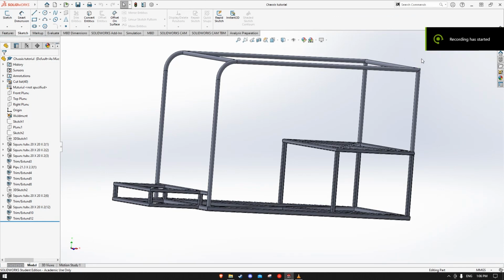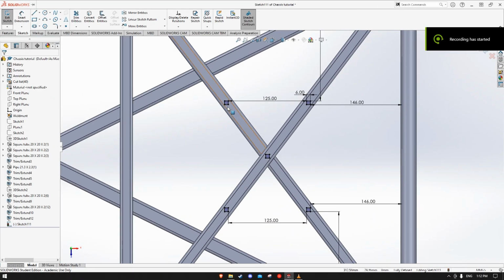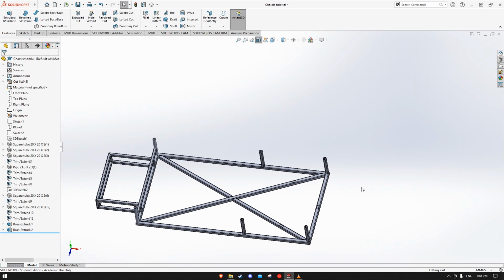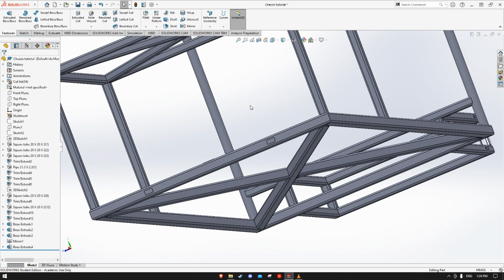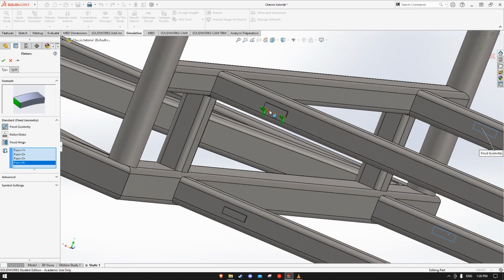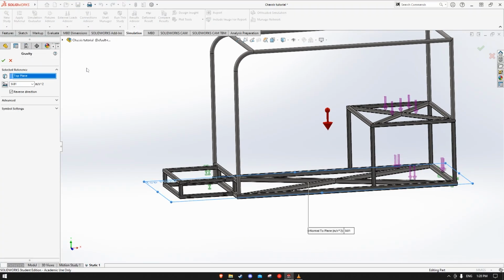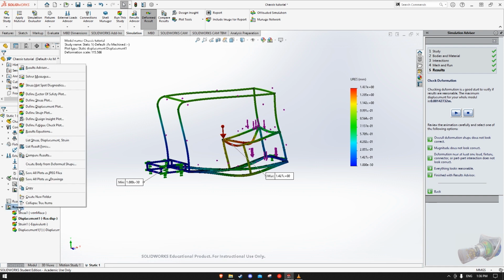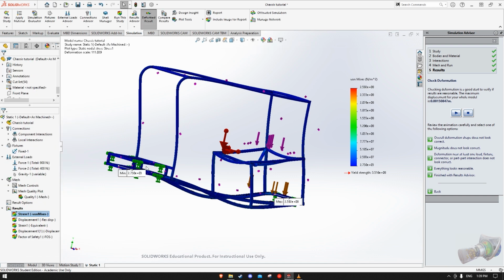Chassis FEA Simulation_A3_Part-B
Mechanical Project-1